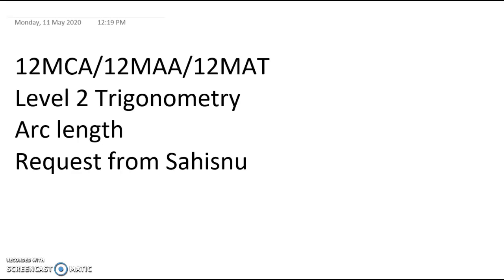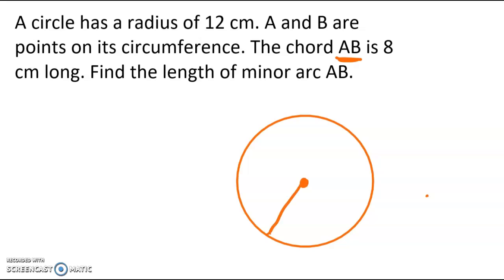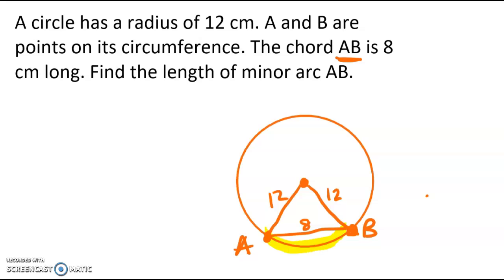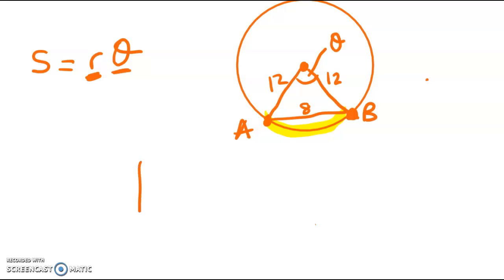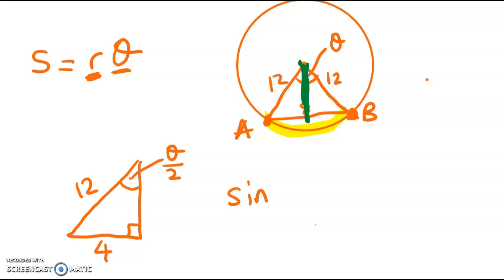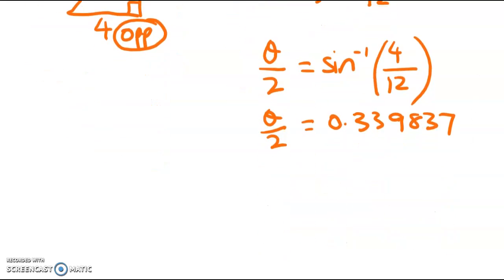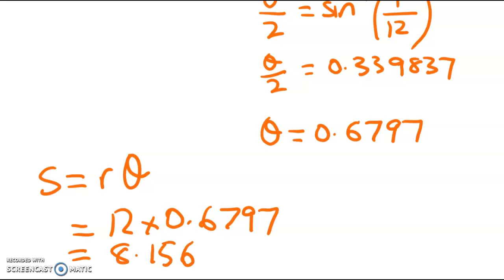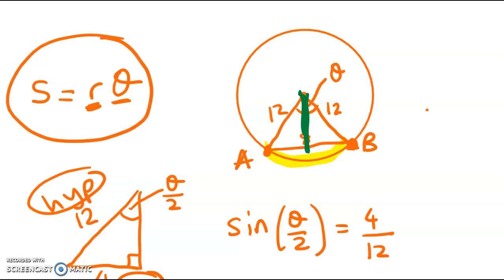12MCA/12MAA/12MAT L2 Trig - arc length - for Sahisnu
Finding an arc length. Must be in radians!
From Theta 12.02